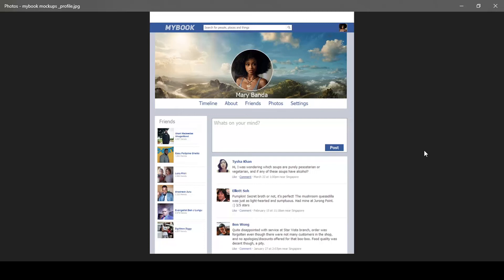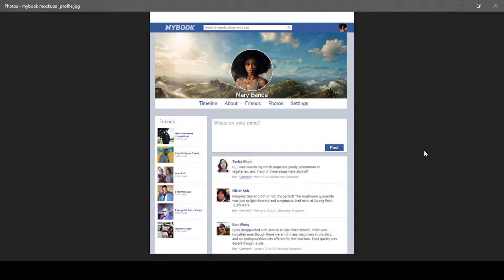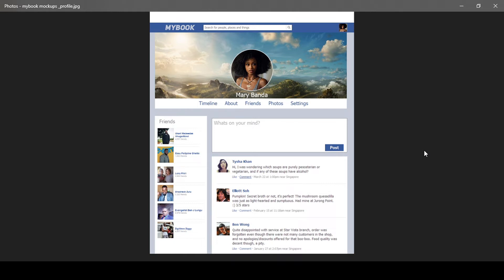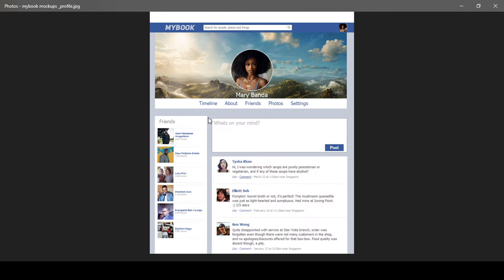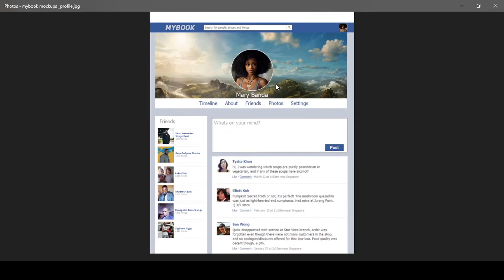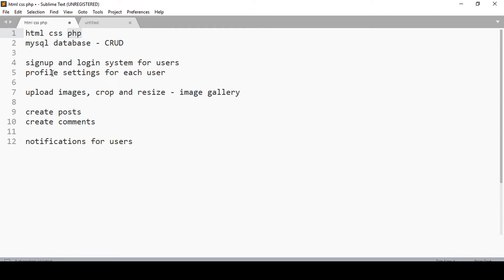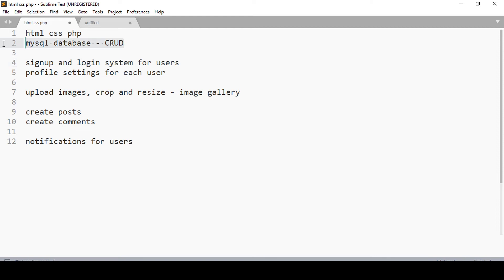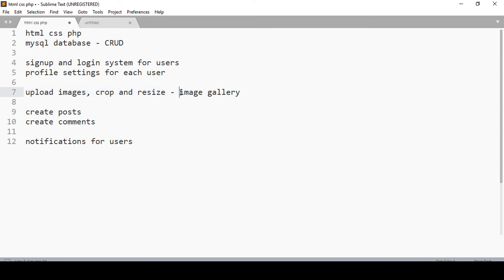Social Website from scratch - Intro - Beginner tutorial | PHP | HTML | CSS | MYSQL Database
No programing experience required for this series of tutorials. learn how to create your own social website. this series will teach you the fundamentals of html, css, mysql database and PHP